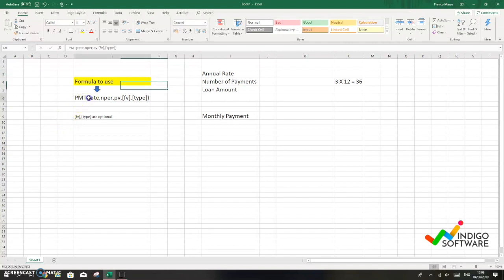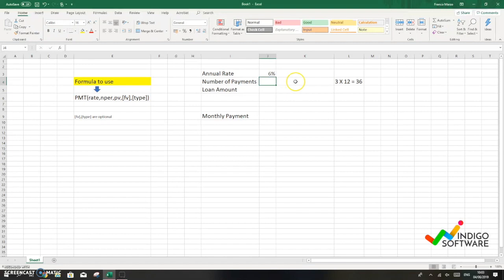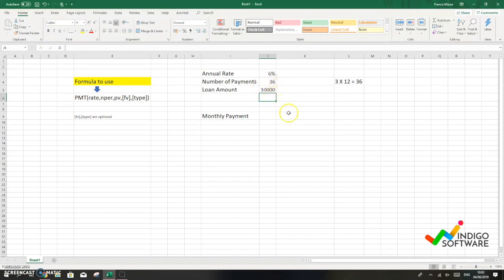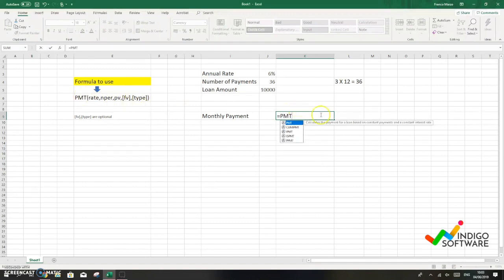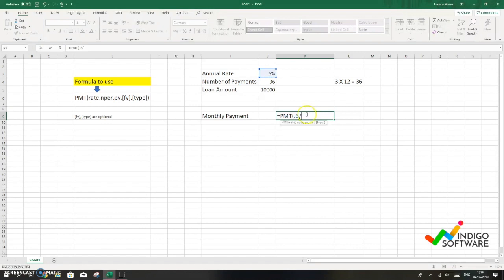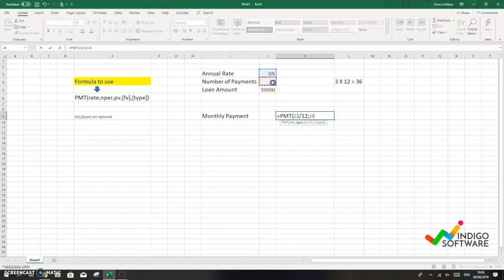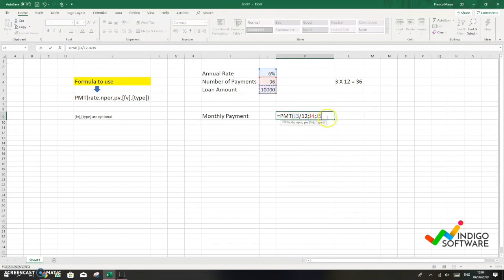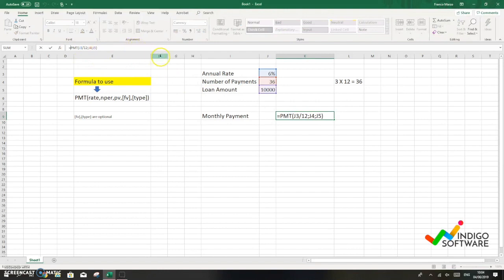Microsoft Excel Tutorial - How to Use PMT Function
Find out how to use the PMT Function in Microsoft Excel with this new Indigo Software tutorial!
- Get MS Office Professional Plus 2019 with MS Excel 2019 and free video training for $99.99 on our